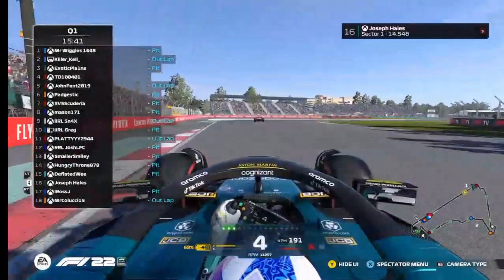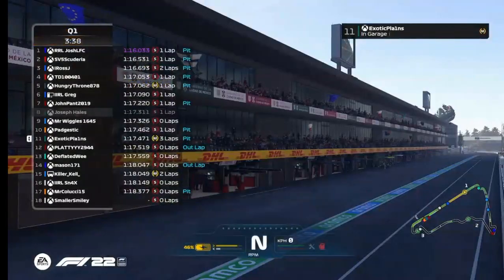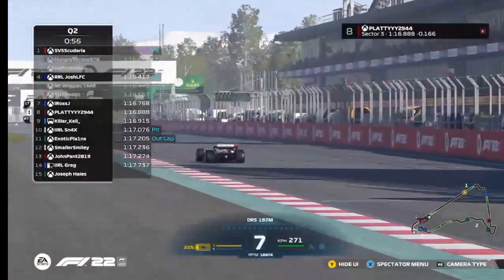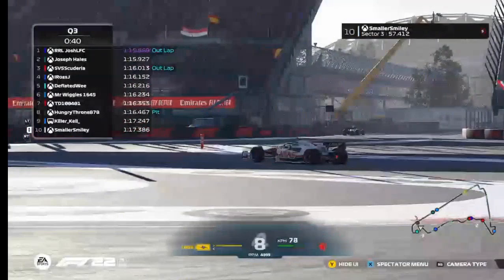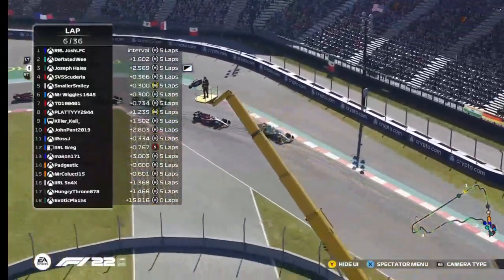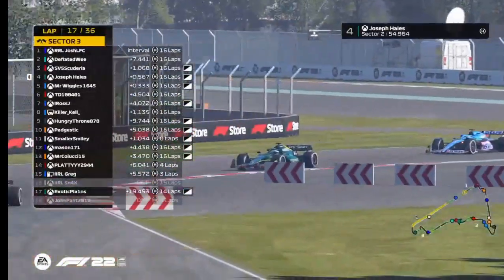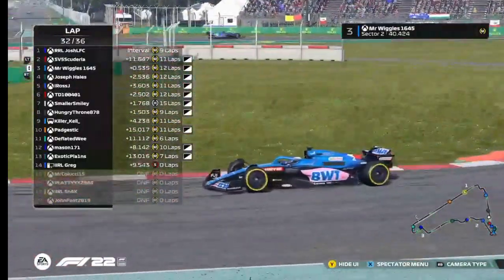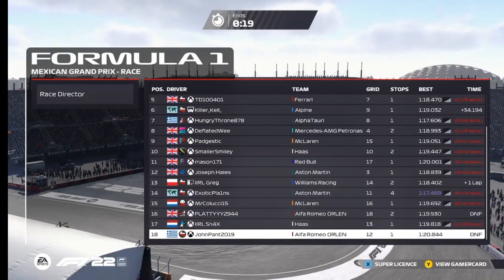IIRL S3 - Assist Tier 1 - Round 20/22 - Mexico (ENG/CROSSPLAY] !iirl !standings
Streamer Tukker4life.
Editor Padgestic.